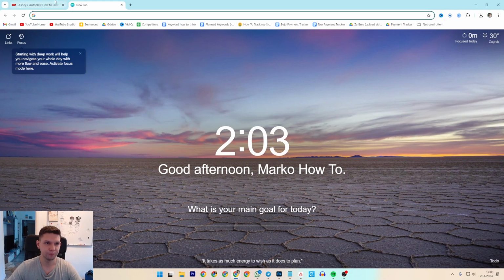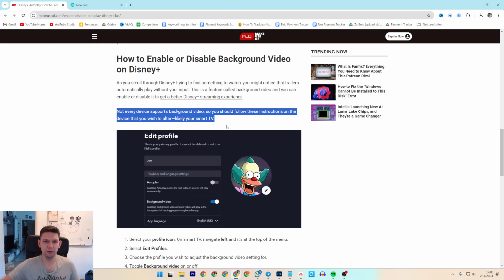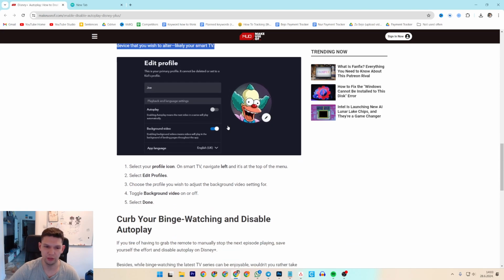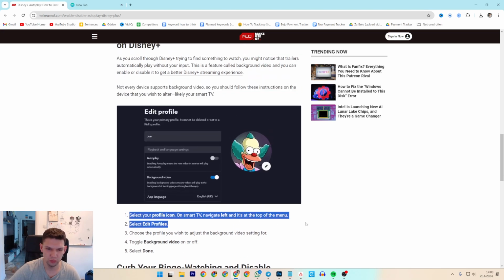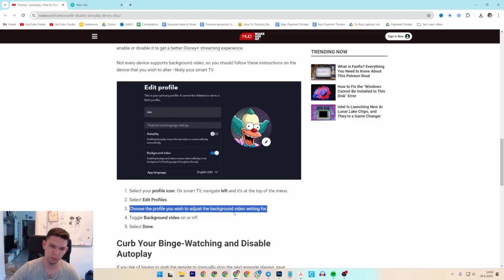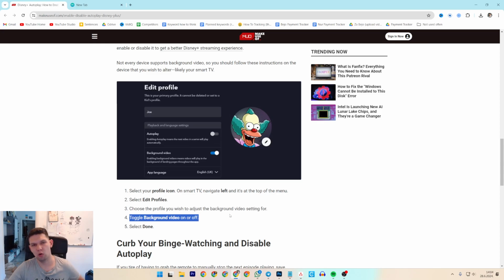How to Enable or Disable Background Video on Disney+ (2024)